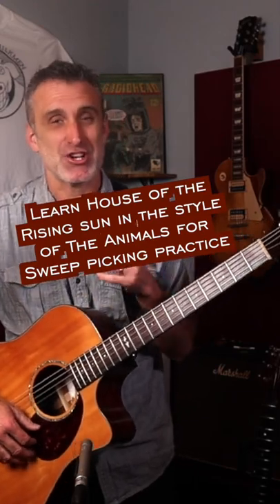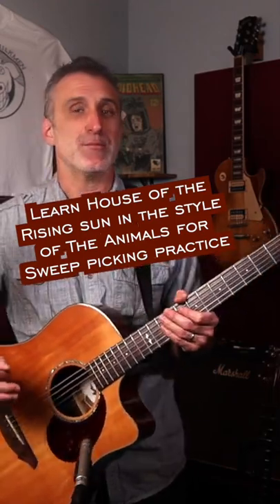The animals version of house of the rising sun is great for sweep picking